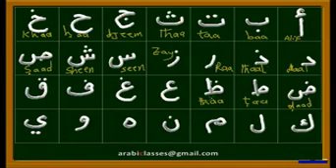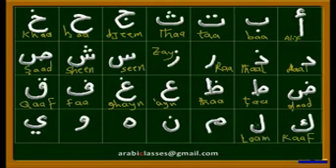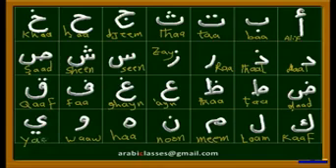How to pronounce Arabic letters from 3lif to ye-Learn Arabic in 1 day-how tlearn Arabic-TheGreatests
Support - TheGreatests

hollywood whatsapp status,
hollywood status,
hollywood action status,
new hollywood status,
best hollywood status,

Thanks